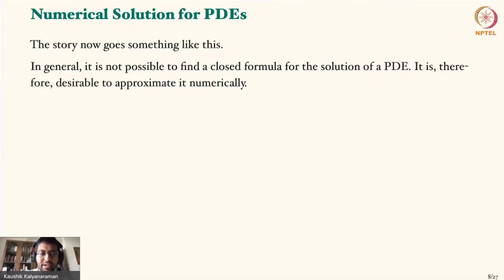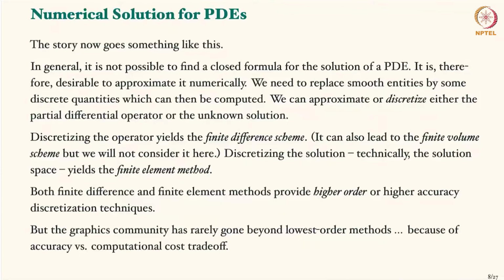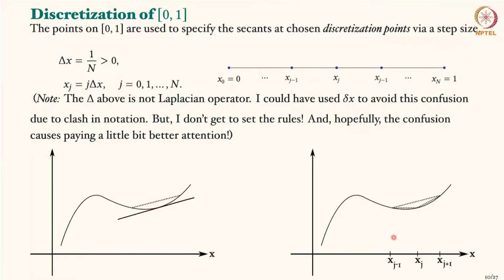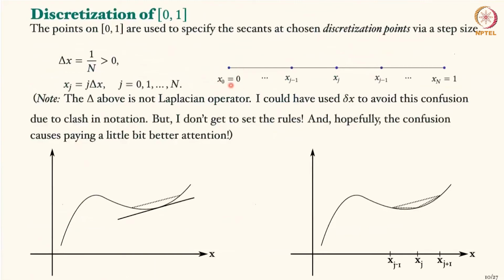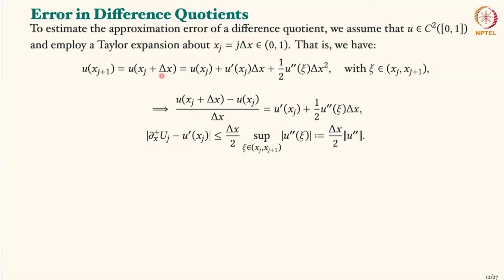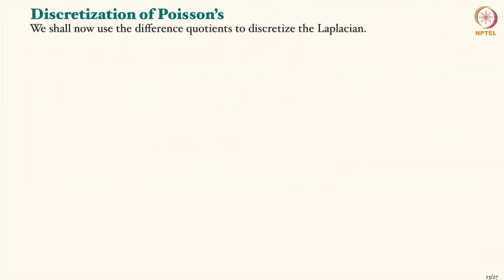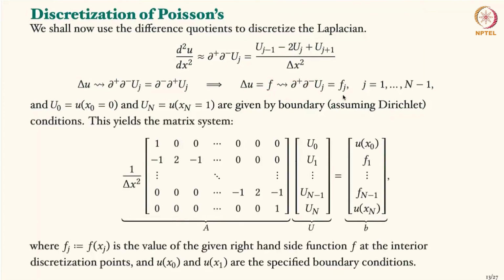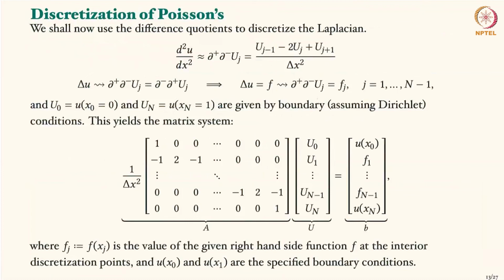Laplace Beltrami on Manifolds and Meshes with Applications - Part 2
June21 - Laplace Beltrami on Manifolds and Meshes with Applications - Part 2